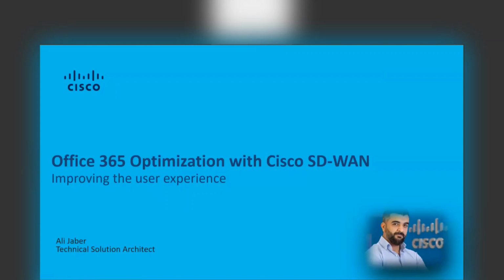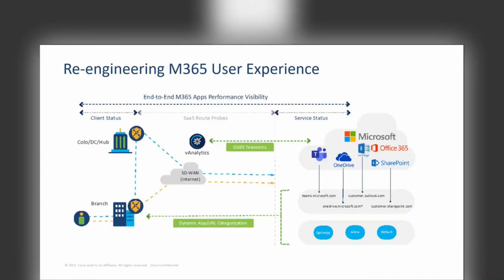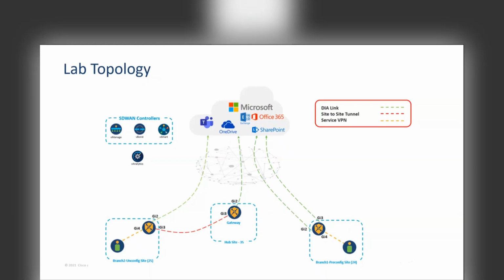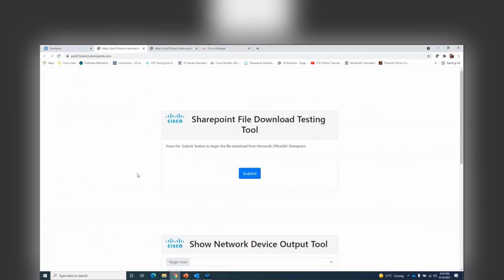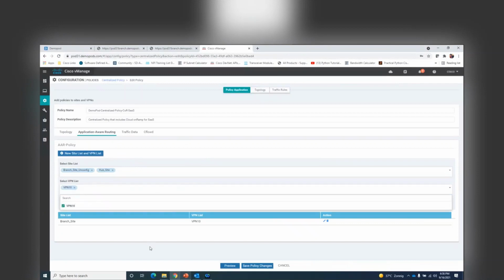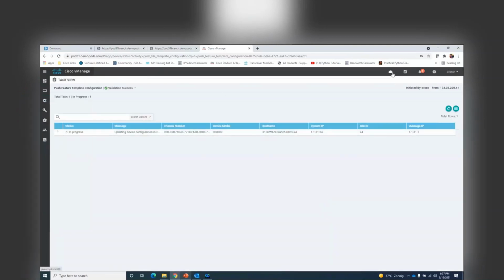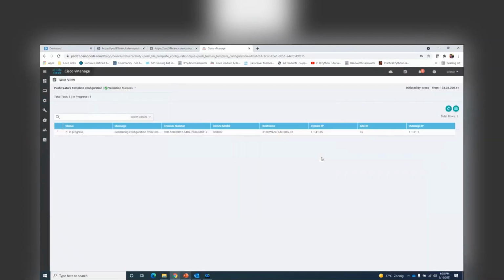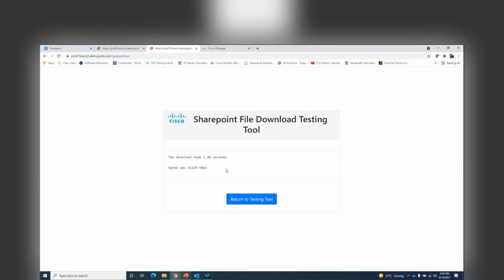Cisco SD-WAN CoR for M365 SaaS